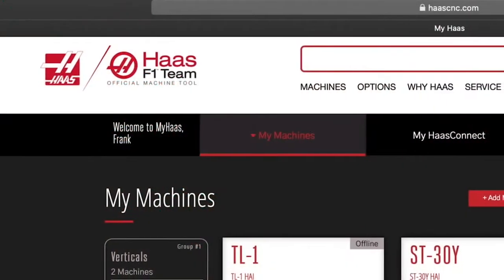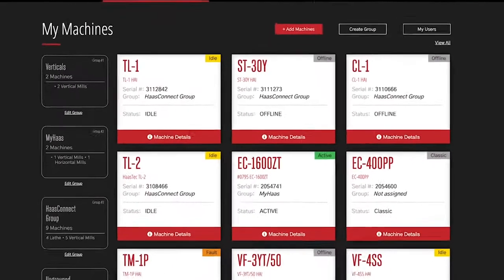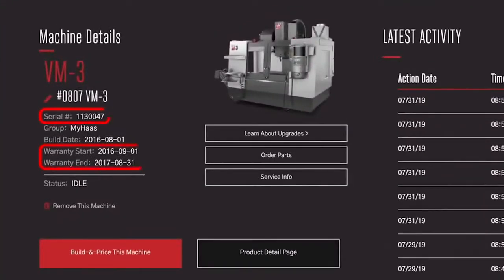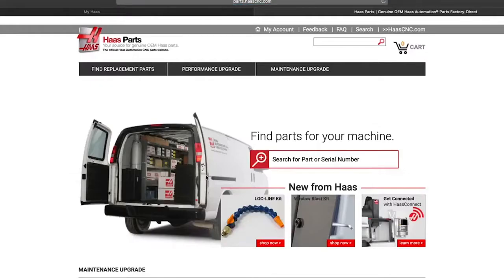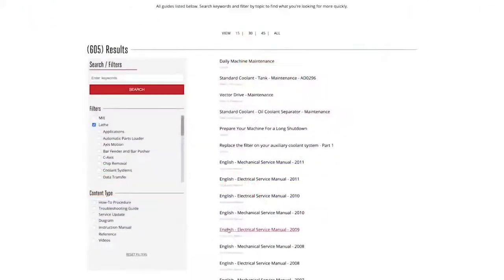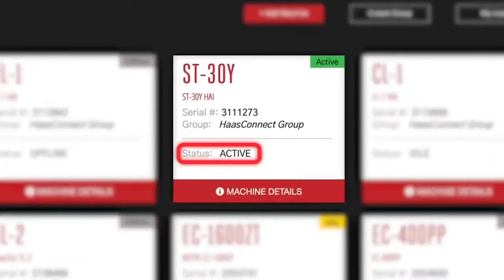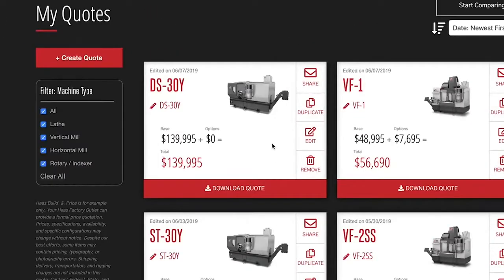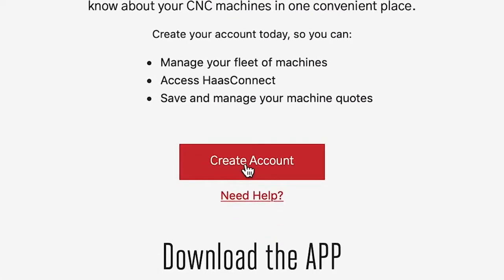HaasTec Live 2020 데모룸 투어 Korean subtle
하스텍 2020 라이브 첫째날  EP2 발췌하여 한글 자막
 - My Haas 계정 설명
-로봇 패키지 설치 설명
-기계와 장치 복합 구매시 특혜
-하스 데모룸 투어